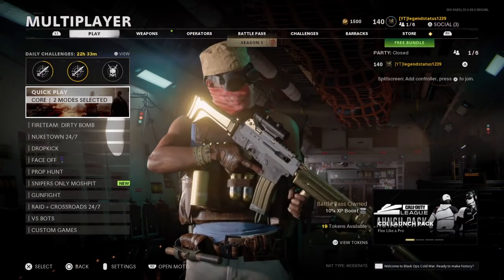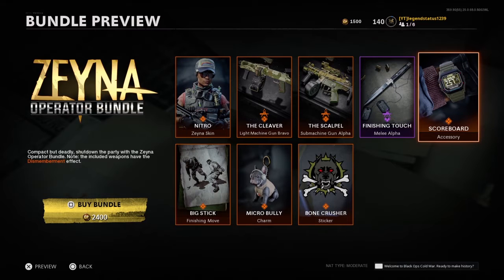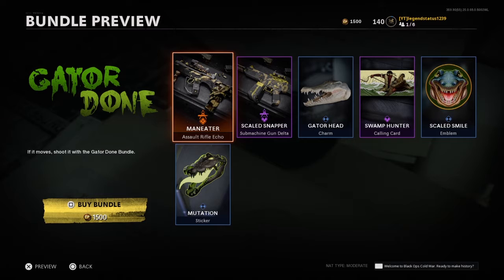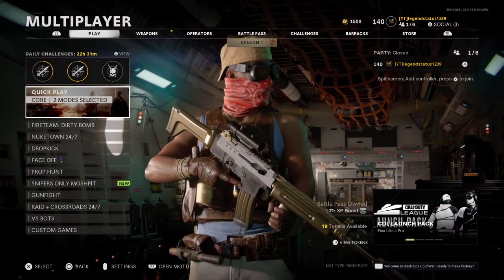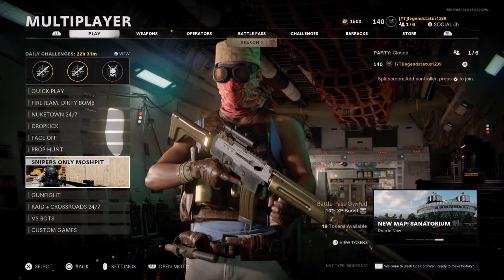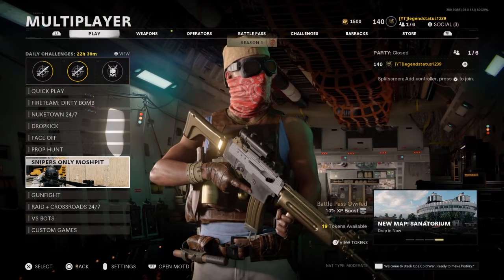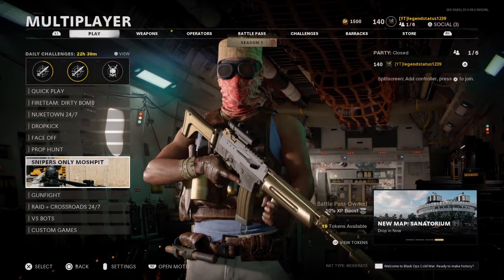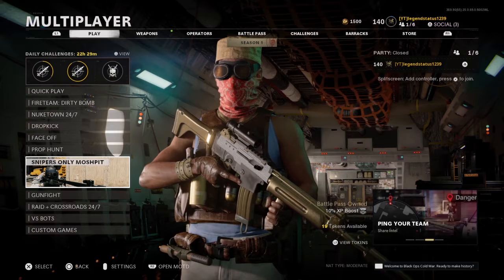Zenya is Here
New update!